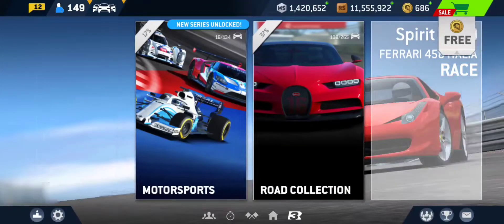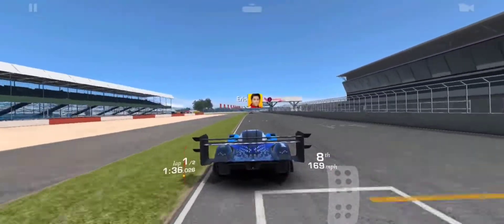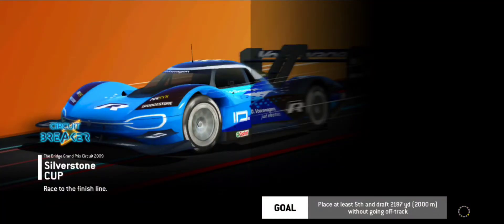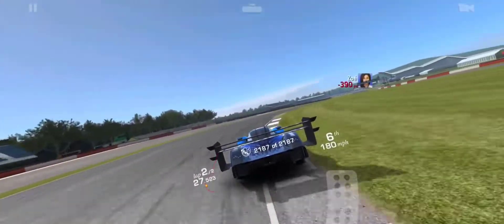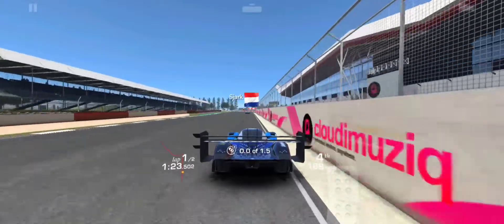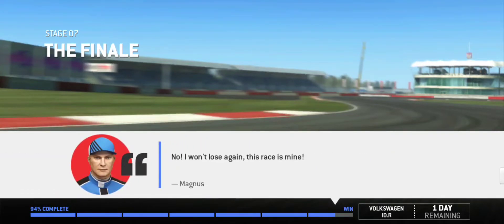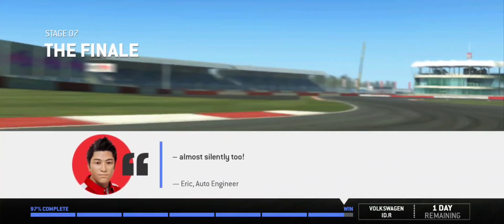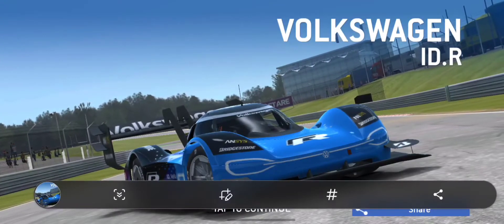Circuit Breaker Stage 7 - Volkswagen ID.R | Real Racing 3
In this video, I complete stage 7, the final stage, of the Circuit Breaker flashback event with all stage 1 upgrades apart from stage 3 engine, drivetrain and body (333111).

-- TIMESTAMPS --

Intro: 0:00
Goal 1 Dialogue: 0:14
Upgrades (333111): 0:48
Goal 1: 1:00
Goal 2 Dialogue: 4:23
Stuck in a wall!: 4:38
Goal 2: 5:21
Goal 3 Dialogue: 9:04
Goal 3: 9:17
Goal 4 Dialogue: 12:34
Goal 4: 12:58
Goal 5 Dialogue: 15:57
Goal 5: 16:40
Rewards (including the Volkswagen ID.R!!): 18:26
Outro: 18:56